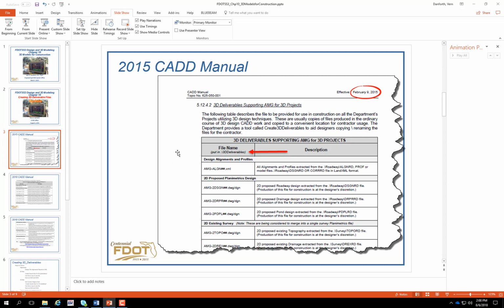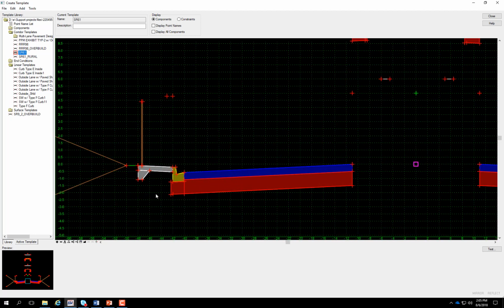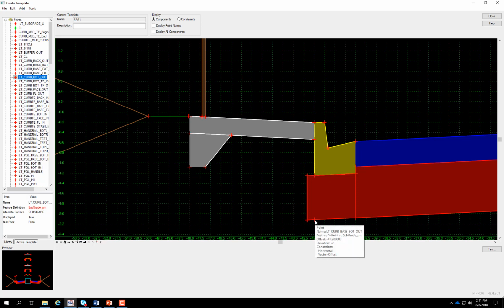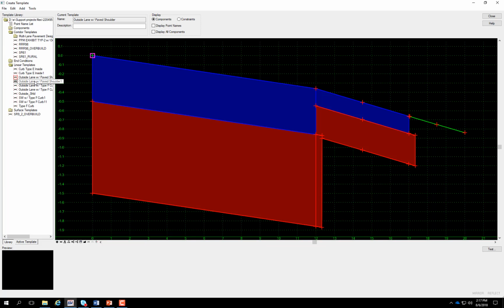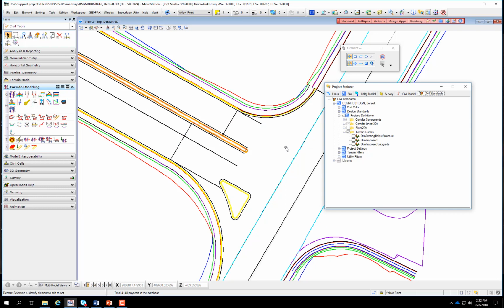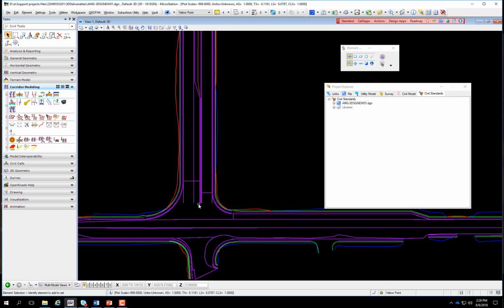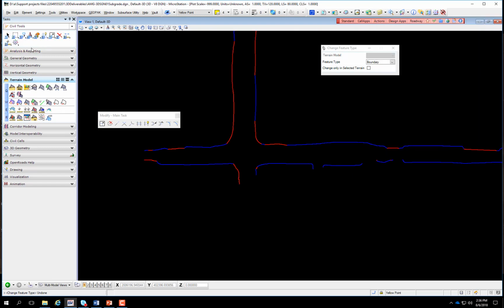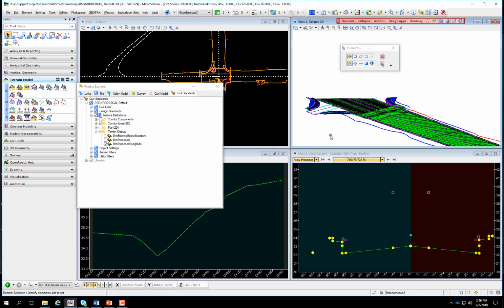Create Subgrade Terrain